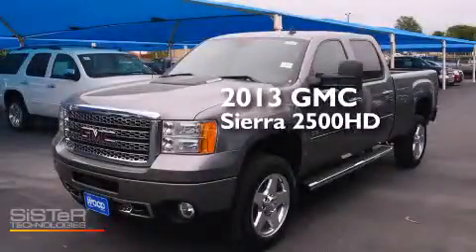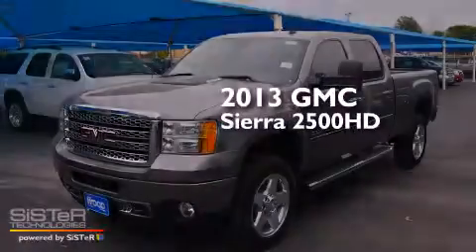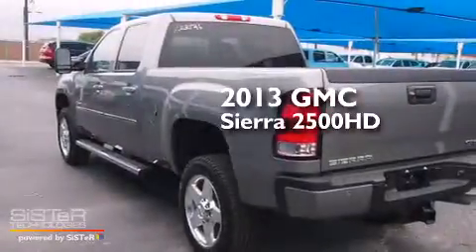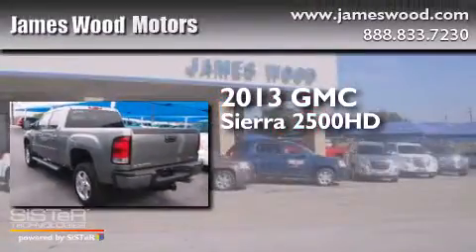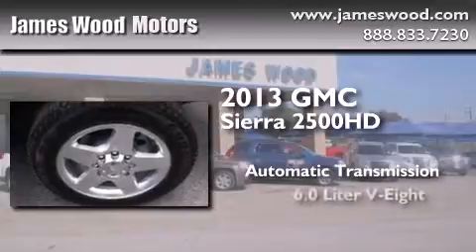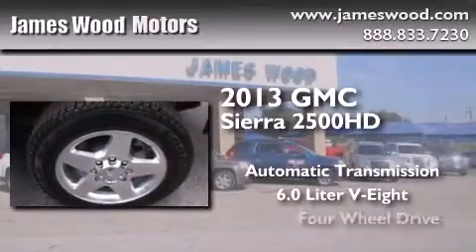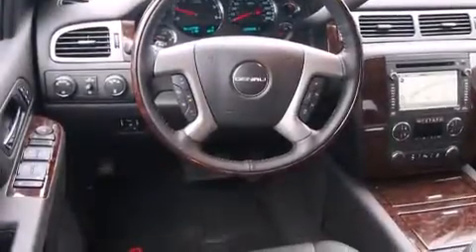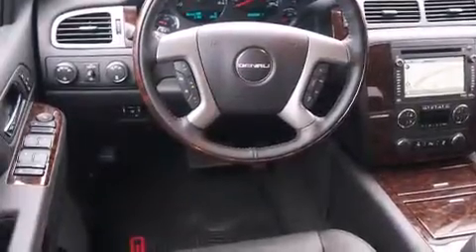2013 GMC Sierra 2500HD Dallas TX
We've been honored to serve the Decatur TX area , we promise that your experience at our dealership will exceed your expectations ! Year : 2013 Make : GMC Model : Sierra 2500HD Engine : 6.0L 8 Cyl. Sequential Fuel Injection Trans . : 6-Speed Automatic Exterior : Steel Gray Metallic Miles : 10 James Wood Motors US Hwy 287 South Decatur , TX 76234 Welcome to James Wood - your source for quality new and used cars from Buick , Cadillac , Chevrolet , GMC , Hyundai , and Pontiac . With two north Texas locations to serve you - Decatur and Denton - our new new used car sales force is ready to assist with your next new or used car purchase . We have a large inventory of new and used cars ready for delivery today . Proudly serving the Dallas and Fort Worth Metroplex ! The James Wood Auto Group's business philosophy is to provide our customers with quality Chevrolet , Pontiac , Hyundai , Buick , GMC , and Cadillac cars , trucks and SUVs , but also provide great value and service . We are celebrating 30 years in the automotive business in the Dallas - Ft . Worth , Texas area , and it is our policy to treat every visitor that enters our Chevy , Pontiac , Buick , GMC , Hyundai , and Cadillac dealership doors as an honored guest without exception . The bottom line is we work hard every day to provide a friendly and professional sales experience for the car or truck buyer , quotes Mr . Wood . Every customer deserves that and we guarantee that you'll find it at the James Wood dealerships . 2013 GMC Sierra 2500HD Decatur TX